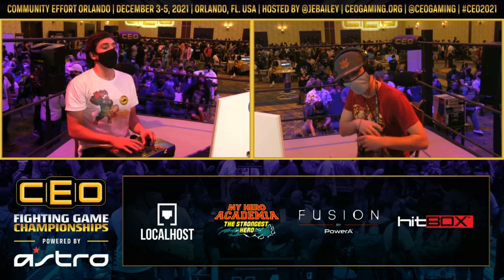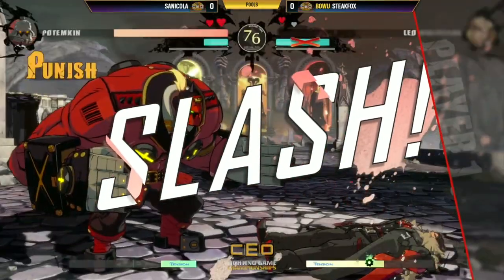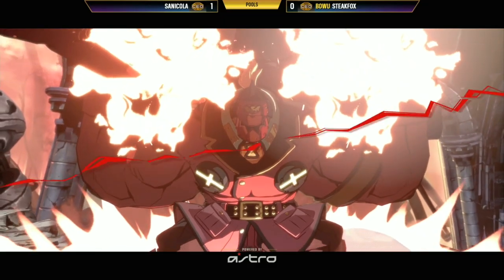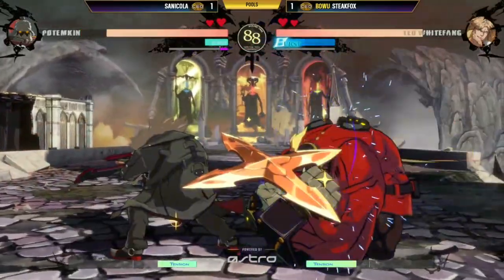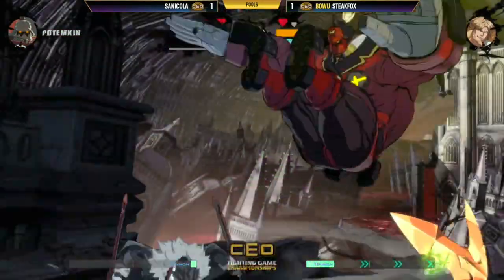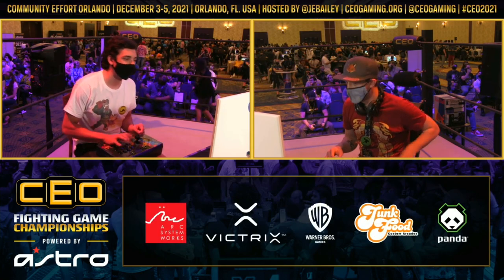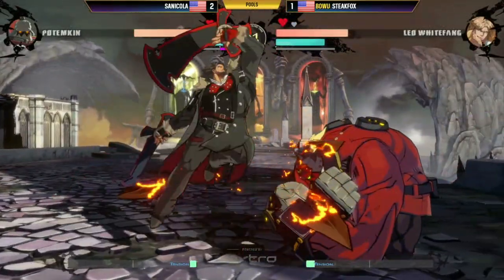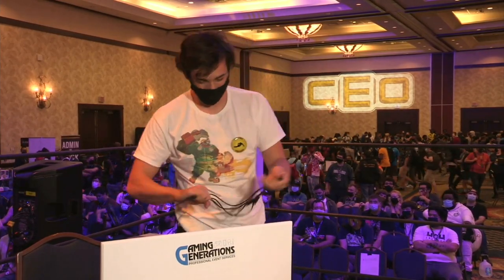CEO2021 Guilty Gear Strive Pools - SANICOLA vs BOWU STEAKFOX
CEO2021 Featured#CEO2021 Powered by ASTRO took place on December 3-5, 2021 at the Wyndham Orlando Resort. With Ten Official games and over 3,000 attendees, this is the largest return to Offline FGC Tournaments since COVID-19 Began. for more info!

CEO 2021 Wouldn’t have been possible with all of these great partners!

Guilty Gear -Strive-
Tekken 7
BlazBlue Cross Tag Battle
Granblue Fantasy Versus
Ultimate Marvel Vs. Capcom 3
Skullgirls
DragonBall FighterZ

And If You Love Fighting Games New And Old Then Check Out My Good Friends At Hagaishi TV!